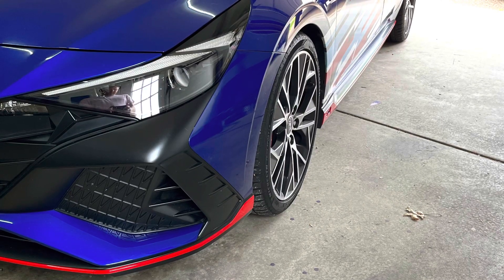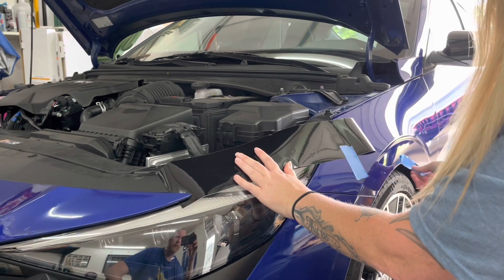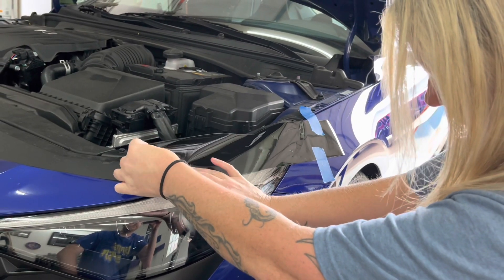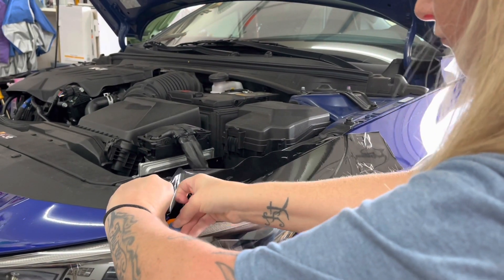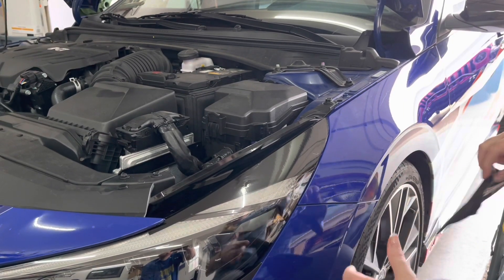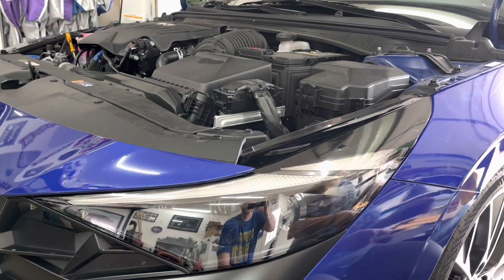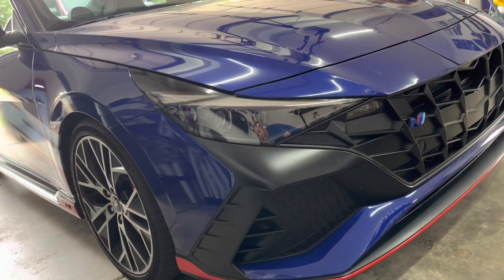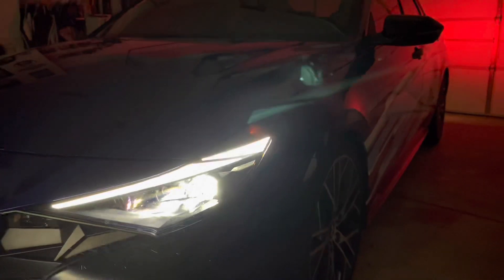2022 - 2023 Elantra N Headlight Eyelids for less than $20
Today, I will be showing how to install headlight eyelids on a Hyundai Elantra, using 3M vinyl. I'm installing the vinyl on my 2022 Elantra N, but this process will work for all 2021, 2022, and 2023 Elantra models, trim levels

Gloss Black 3M Vinyl Roll

Squeegee Vinyl Tool Kit

Audio Parts Installed on Car and Other Recommendations

Powered Subwoofers
Rockford Fosgate Powered 8” Subwoofer P300-8P
Rockford Fosgate Powered 10” Subwoofer P300-10
Rockford Fosgate Powered 12” Subwoofer P300-12
Rockford Fosgate Powered 12” Ported Subwoofer P500-12P

Passive Subwoofer / Amp Combo
Kicker 12" CompR Larger Ported Enclosure
10" LT7S Square Subwoofer
Alpine S-A60M Mono Amp (600 Watts @ 2ohm)
Kicker 46CXA8001T Mono Amp (600 Watts @ 2ohm)

AudioControl Line Output Converters (LOC)
LC2i Pro

AudioControl Amplifiers Signal Processors
AudioControl LC 6.1200
AudioControl D 6.1200 Amp/Processor Combo
AudioControl DM-608
AudioControl ACR-3 Remote
AudioControl AC-BT24 Bluetooth Adapter (Optional)
AudioControl DM-810
AudioControl SA-4100i (Microphone)

Tools
Trim Tools
Fiberglass Wire Fish Line
Storage Straps
Tesa Tape
Dremel 3000 Corded
Dremel 8220 Cordless
Unibit Step Drill Bit

Power Wire Kits and Accessories
T-Taps with Tool
T-Taps
Wire Ferrules (Small Wiring)
Wire Ferrules (Large Wiring)
18 Gauge Wire Bundle 10 Colors
16 Gauge Wire Bundle 10 Colors
Stereo RCA
RCA Y-Adapter
Mono RCA
Crimp Tool Large Gauge Wire
8 Gauge Kit
4 Gauge Kit
0 Gauge Kit
12 Gauge Speaker Wire
Engine Bay ANL Fuse Holder (0 Gauge)
Mini ANL Fuse Holder or Ground Block (0 or 4 Gauge)

Front Speakers and Adapters
Alpine S-S65C
Focal ISU 165
Focal PS 165 FE
Tweeter Adapters
Plastic Speaker Adapters Metra 82-5605
Foam Speaker Rings

Center Speaker and Adapters
Dayton RS75-4 3” Speaker
Skar Passive Crossover
Metra GM 2.5 Speaker Adapter 82-3016

Sound Deadening and Tools
Siless Black 50 mil 52 sqft
Siless Silver 50 mil 26 sqft
Siless Black 80 mil 36 sqft
Siless Liner Closed Cell Foam 157 mil 36 sqft
Roller
Scissors
Exacto Knife
Utility Knife
Alcohol Spray Bottle
Alcohol
Scotch Blue Painter's Tape (Sharp Lines)